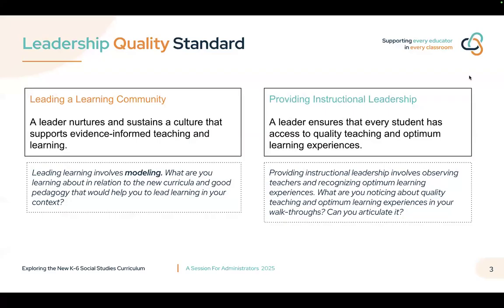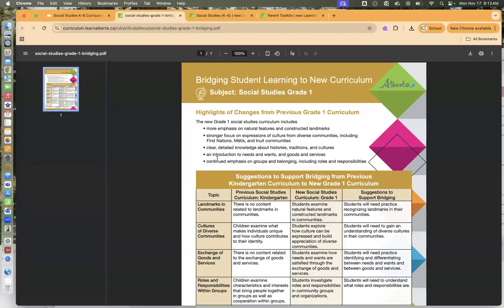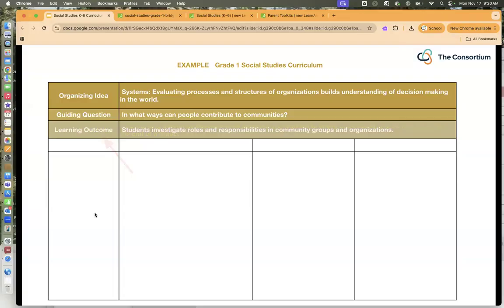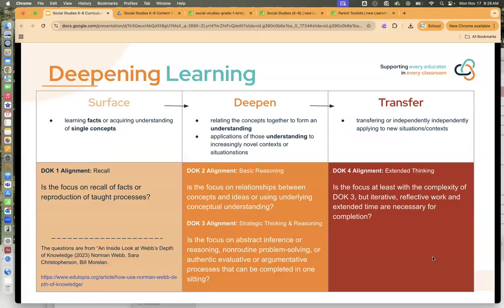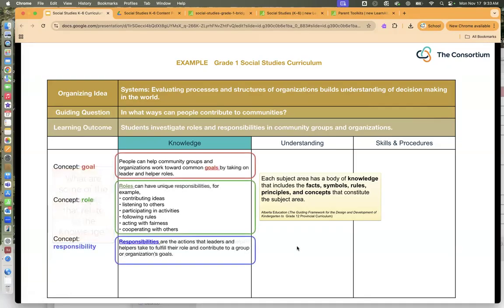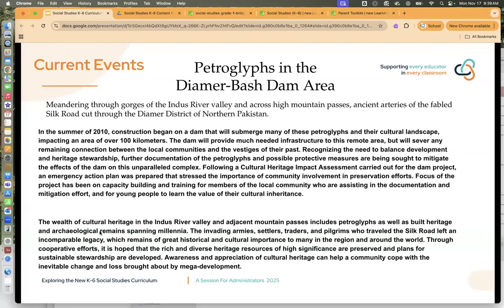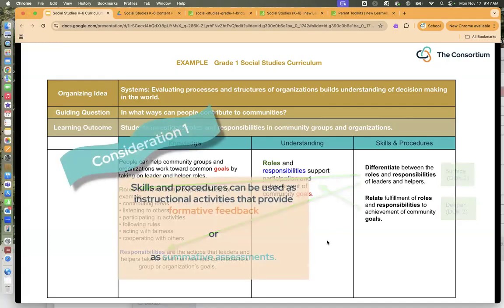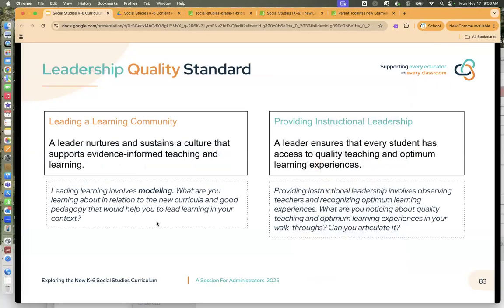Charting the Course For Administrators: Exploring the New K-6 Social Studies Curriculum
Get ready to embark on a journey through the newly designed K–6 Social Studies curriculum! This session guides school based administrators and school district leaders through an examination of the architecture of the new Social Studies curriculum. The session begins with providing a big picture of the organizing ideas, learner outcomes, and knowledge topics at each grade level. The remainder of the session focuses on how the key components of the new curricula ( knowledge, understanding, and skills & procedures) work together in a meaningful way. The understanding gained in this session can be applied to other new curricula as well. Whether you’re a new traveller or a seasoned navigator, this session will equip you with the map you need to begin understanding the new curriculum.